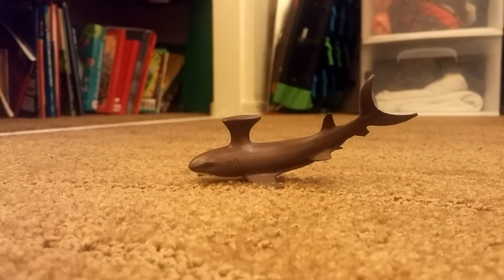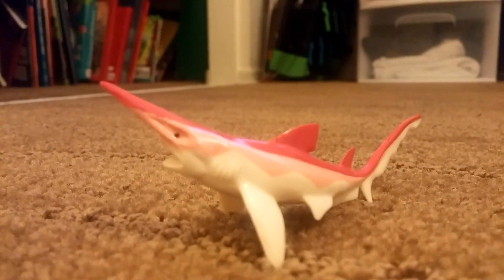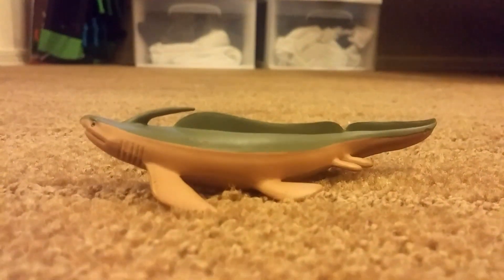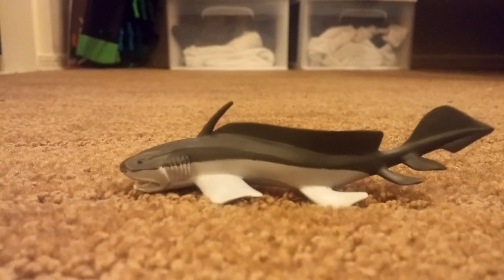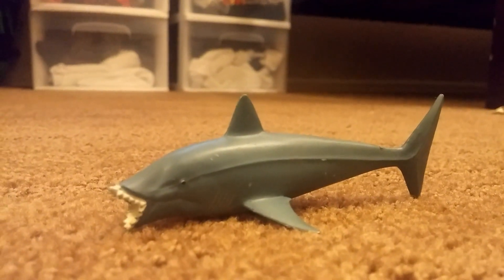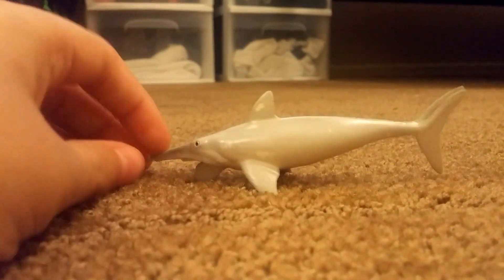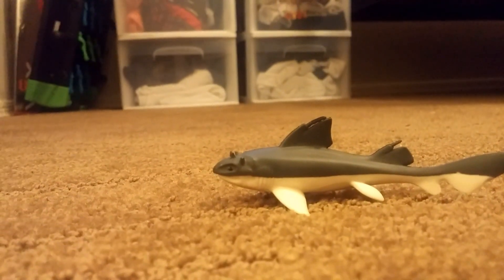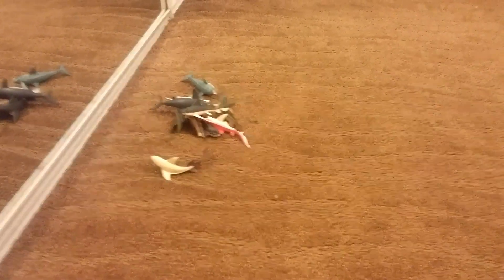Prehistoric sharks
Here are shark names helicoprion hybodus stethacanthus scapanorhynchs edesdus xencanthus orthacanthus sarcoprion cretoxyrhina and cladoselache.